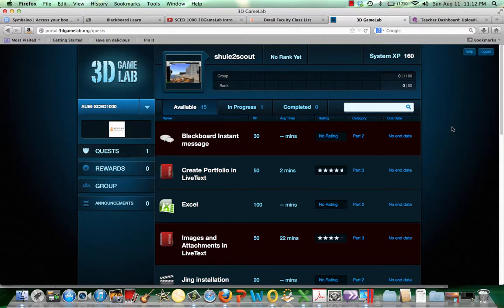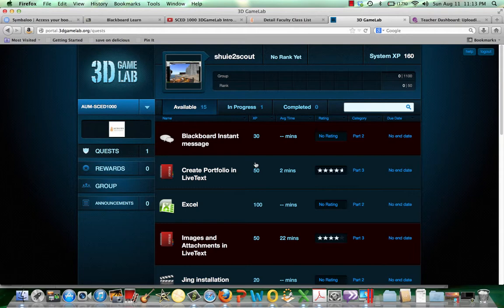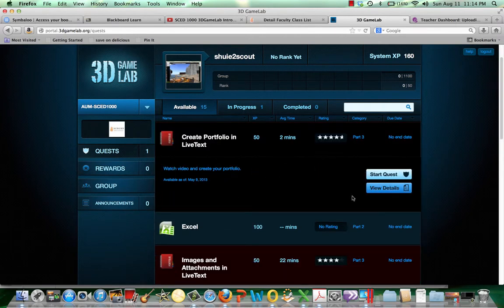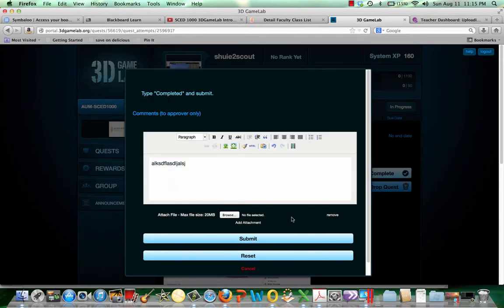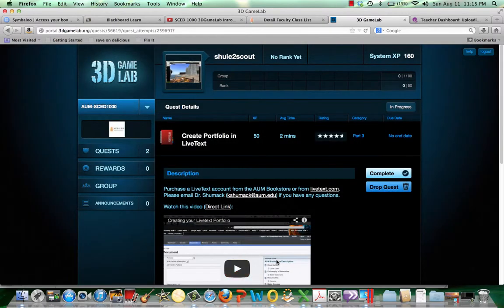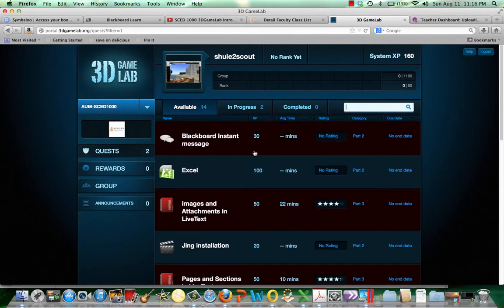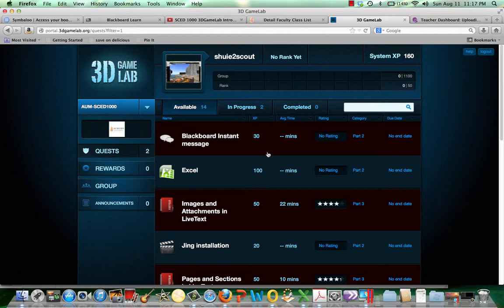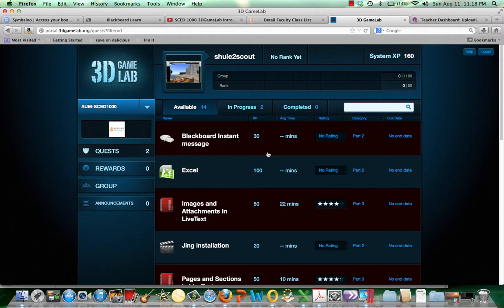SCED1000 Introduction to the 3DGameLab